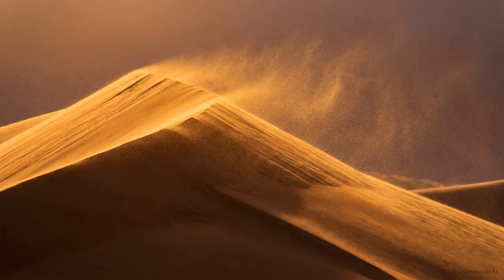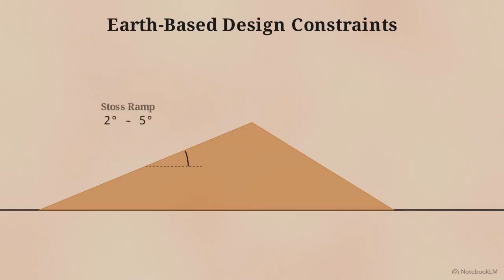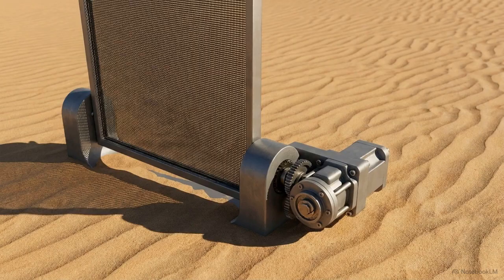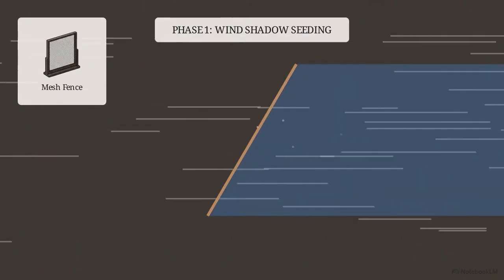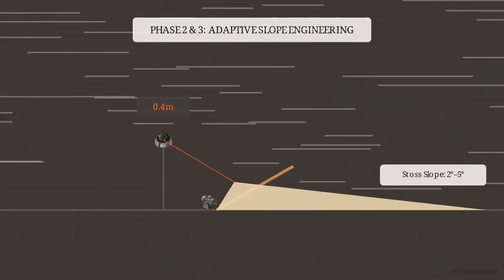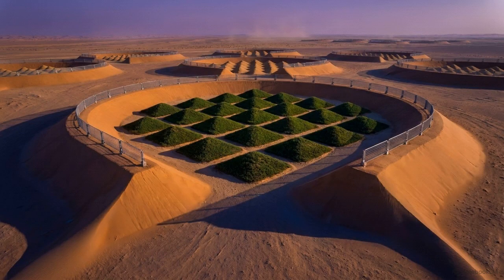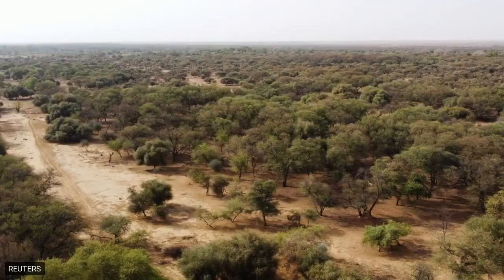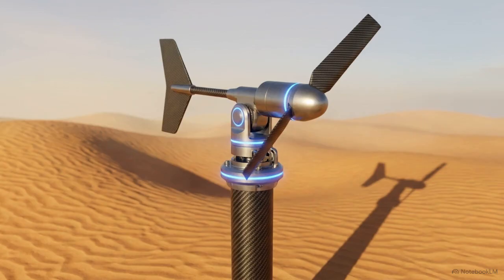Printing Landscapes The Physics of the Self Forming Dune Liman